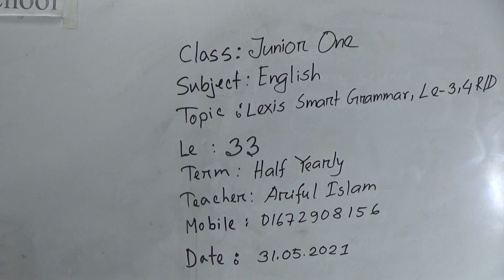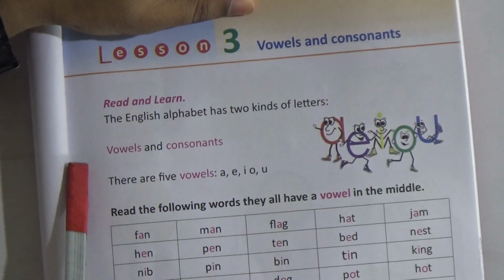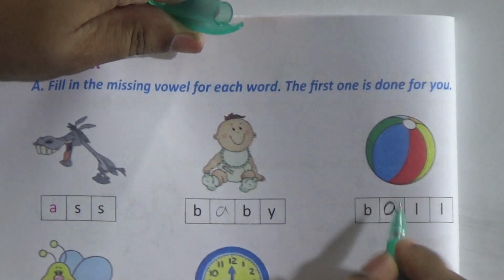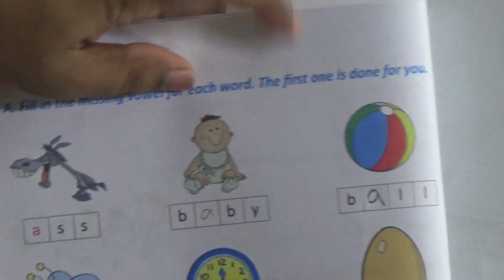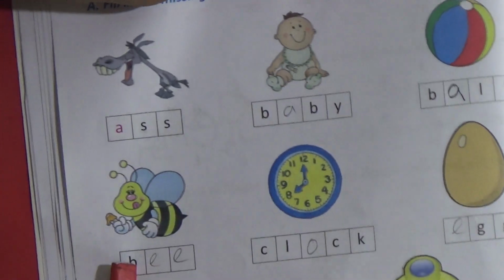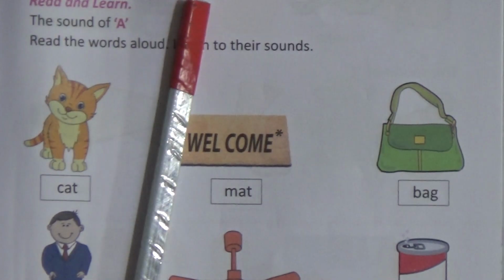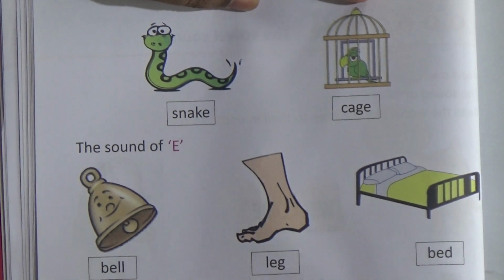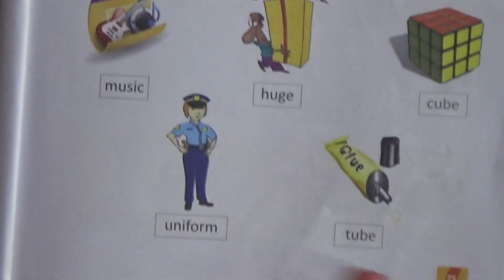Class: Junior One, Subject: English (Lecture- 33), Topic: Lexis Smart Grammar, Le-3, 4, R/D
Class: Junior One
Subject: English (Lecture- 33)
Topic: Lexis Smart Grammar, Le-3, 4, R/D
Teacher: Ariful Islam